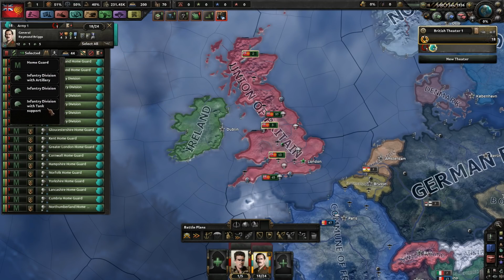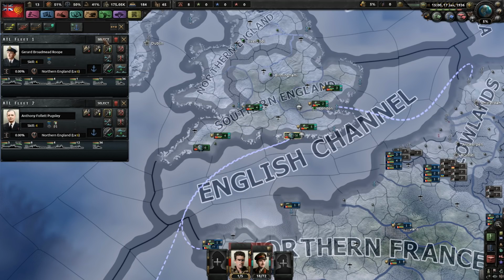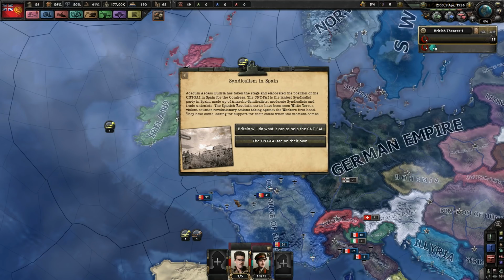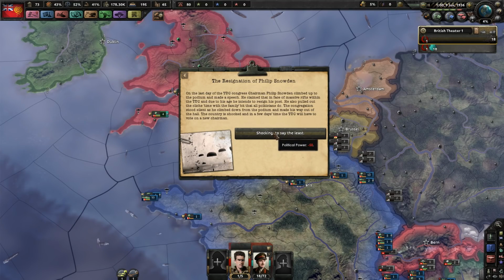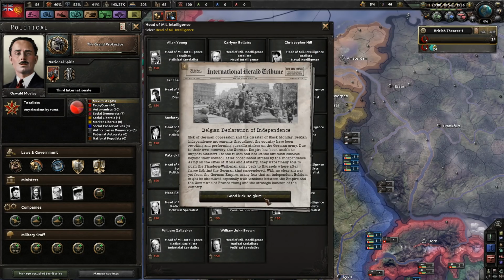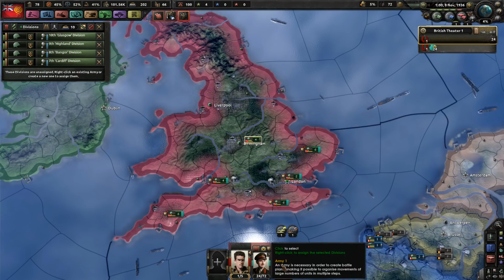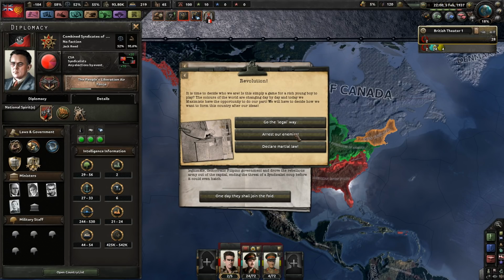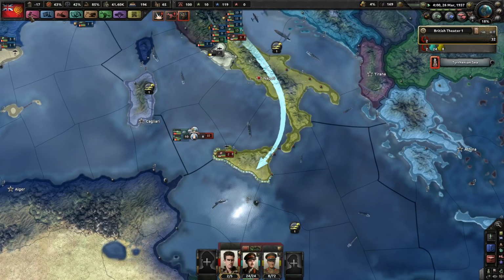HoI4 - KR - Recreating the Empire - 01